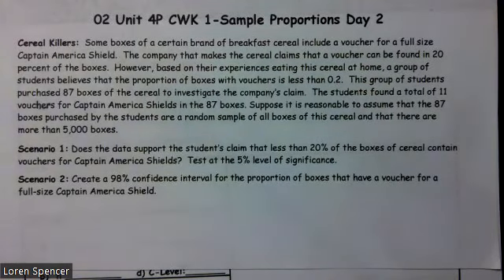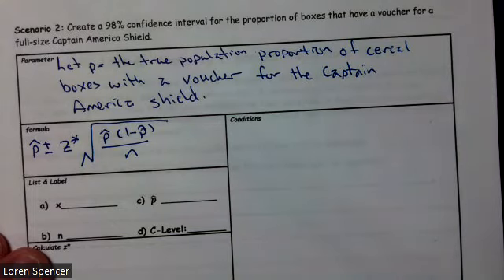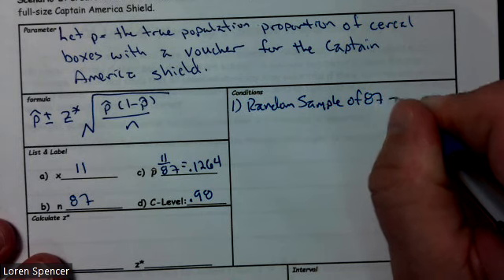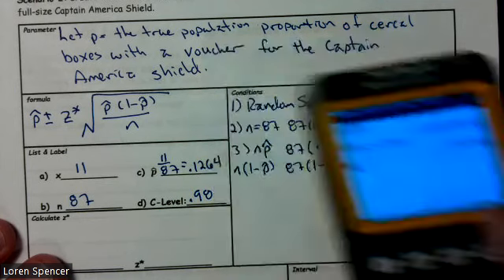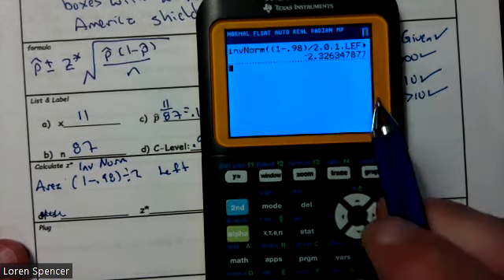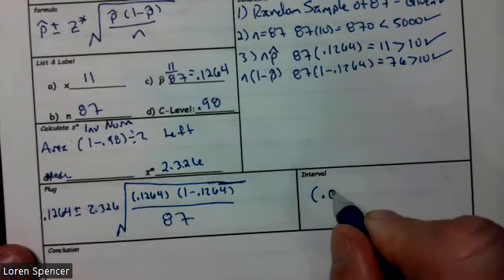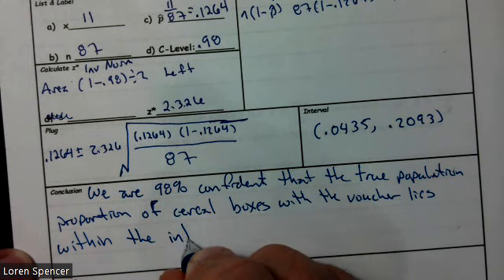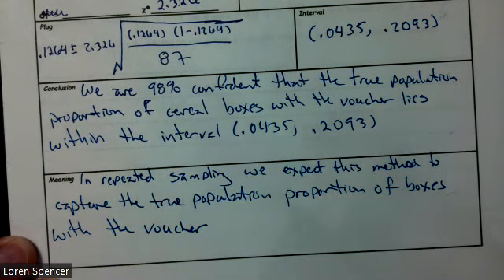02 Unit 4P CWK 1 Sample Proportions Confidence Interval Cereal Killers